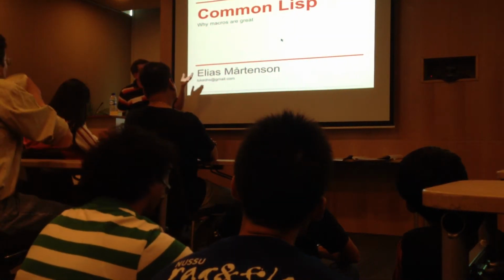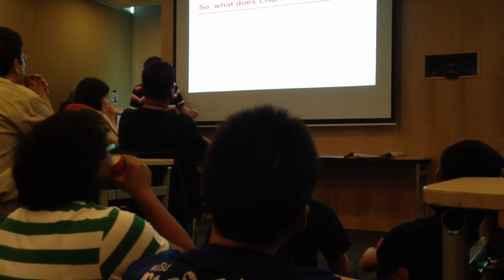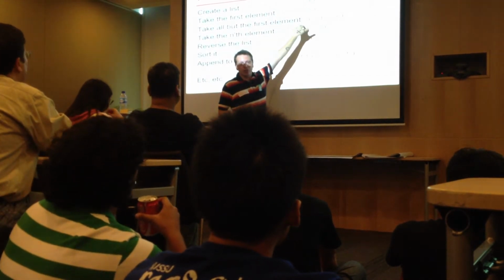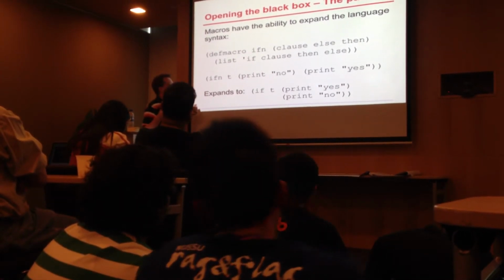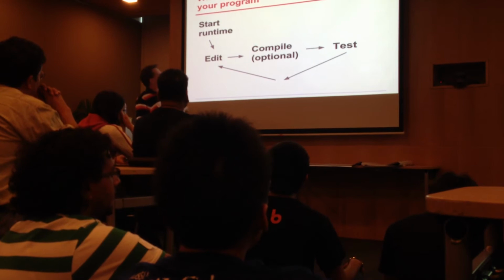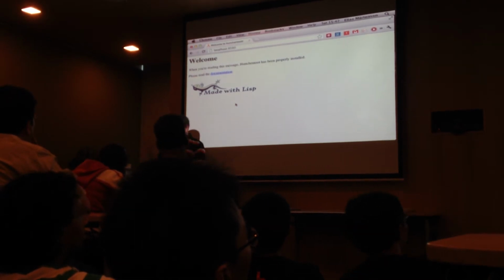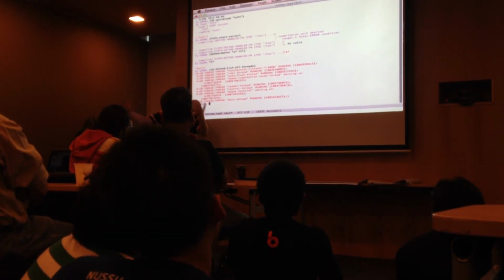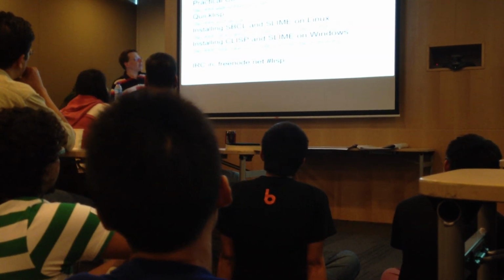Common Lisp: why macros are great?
Geekcamp.sg talk by Elias Mårtenson.